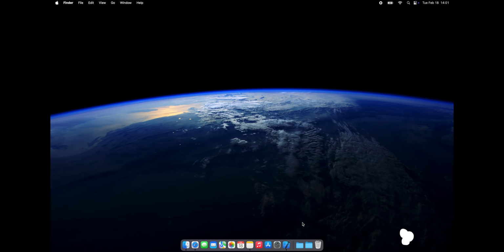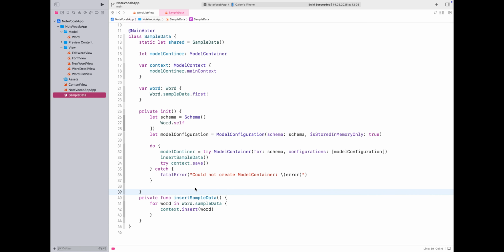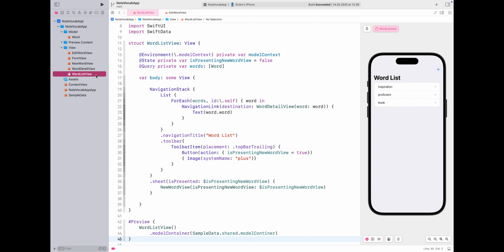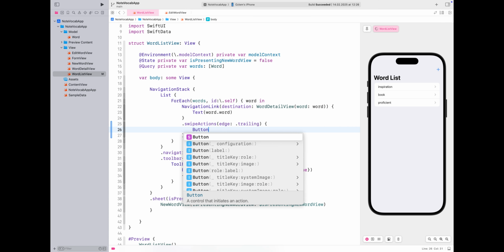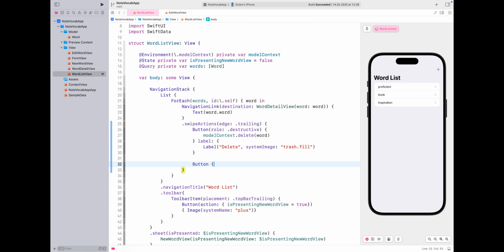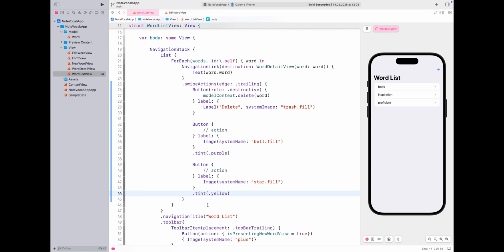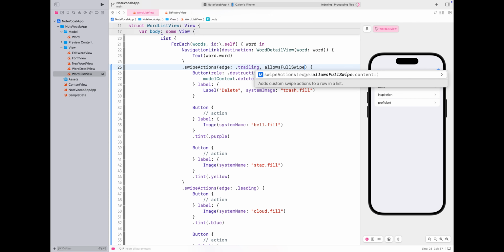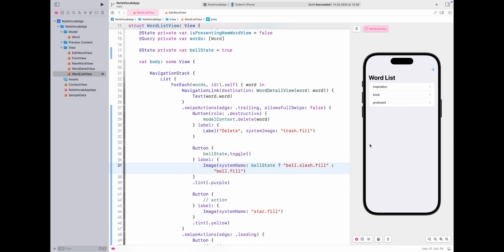Swipe Actions in SwiftUI | Delete Data with SwiftData - 6/9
In this video, we dive into swipe actions in SwiftUI, showing you how to add delete data functionality with SwiftData and more to our vocabulary notebook app.

You'll learn how to:
✅ Implement swipe actions to delete data from your SwiftData database.
✅ Add multiple swipe action buttons with custom icons and colors.
✅ Control swipe behavior, including disabling full swipe actions.
✅ Dynamically change icons based on variable states (e.g., favorite or notification toggles).

New to this project? Check out our previous videos to build your app from scratch:

The app we’re building is perfect for language learners, allowing them to save, edit, and manage newly learned vocabulary.
If you're following along, don't forget to grab the sample data and reusable views tips from our earlier videos!

Chapters:
00:00 Introduction
00:20 Recap of the Sample App
02:16 Add Swipe Action to the Right
03:41 Delete Data with SwiftData
04:06 Add Multiple Buttons in Swipe Actions
05:16 Add Swipe Actions to the Left
05:58 Disable Full Swipe
06:17 Change Icon with Variable